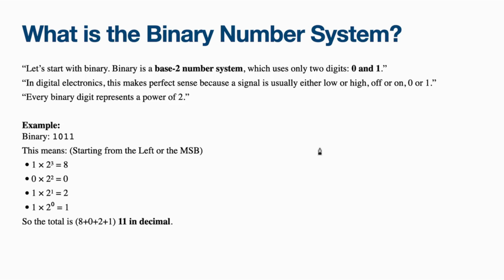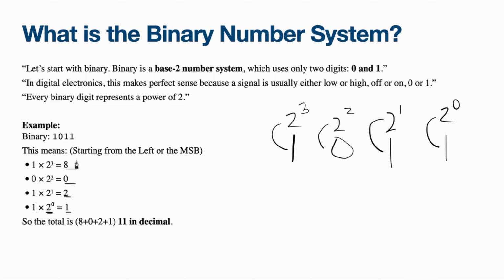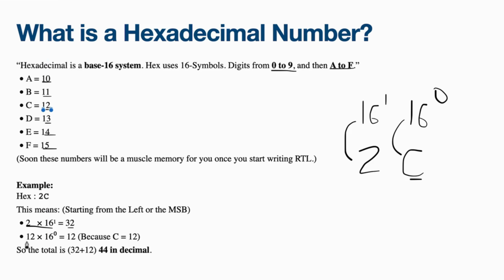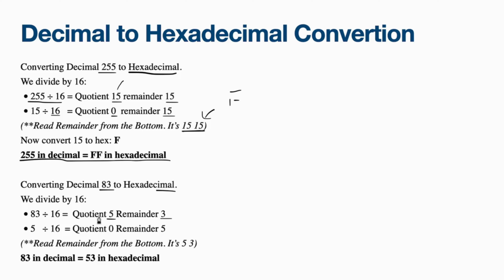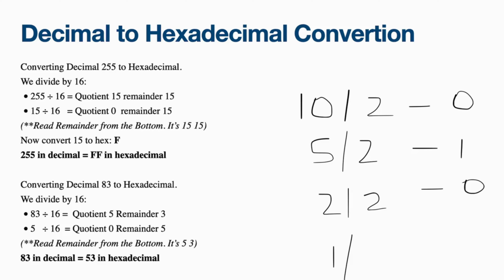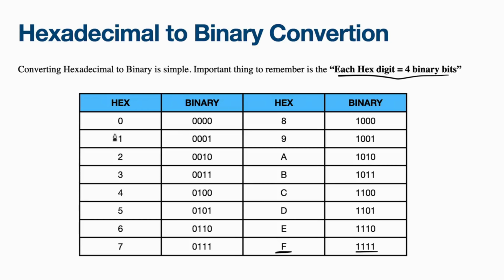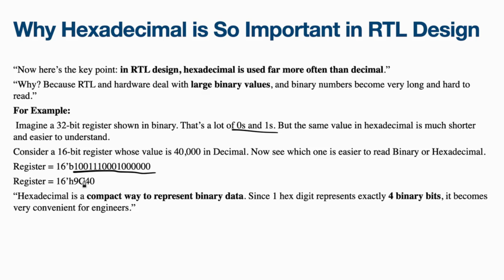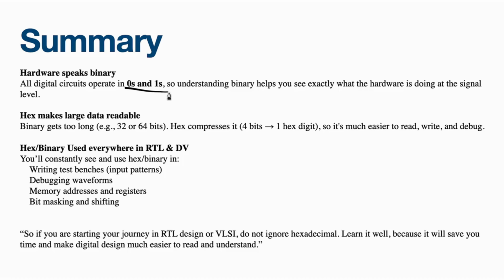Binary & Hex Explained for RTL Designers (Why You MUST Know This)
Binary and hexadecimal are the foundation of RTL design and VLSI engineering. In this video, we explain why binary is the language of hardware and why hex is the easiest way to read, write, and debug digital systems. You will learn how these number systems are used in registers, memory addresses, waveforms, buses, and real RTL workflows. If you are starting with digital design, Verilog, VLSI, or hardware debugging, this video will help you build a strong foundation.